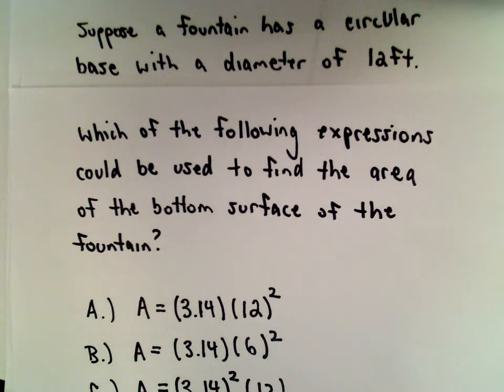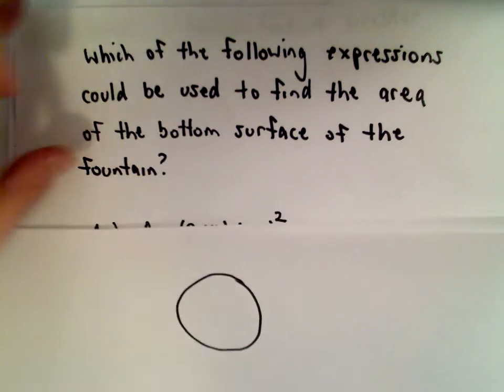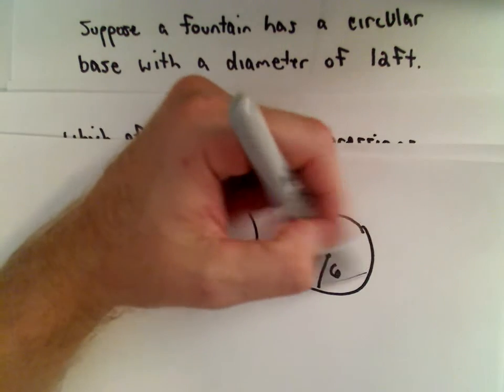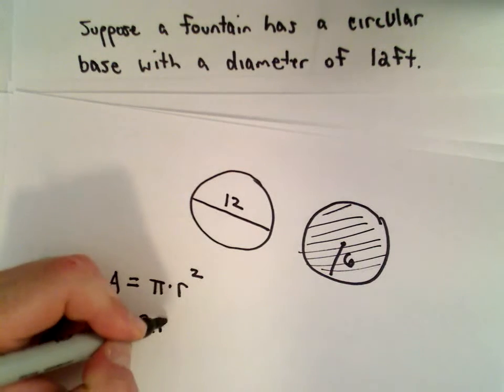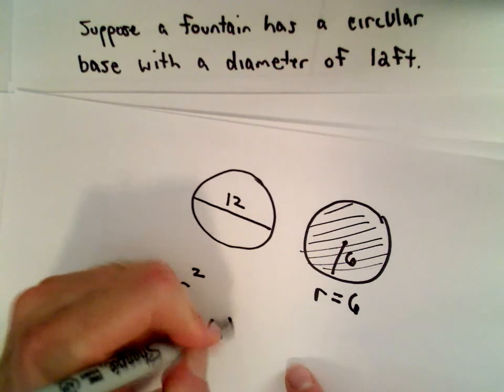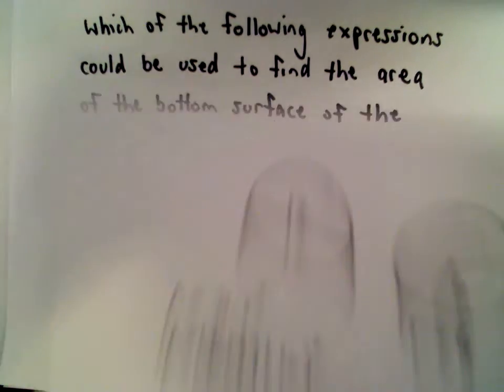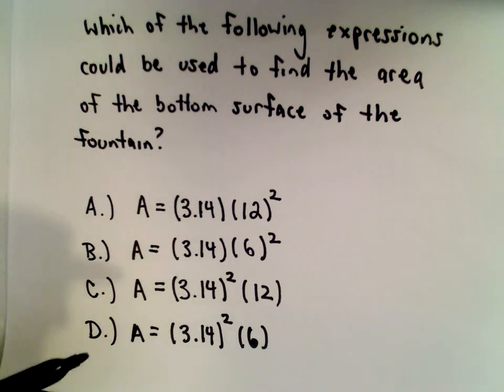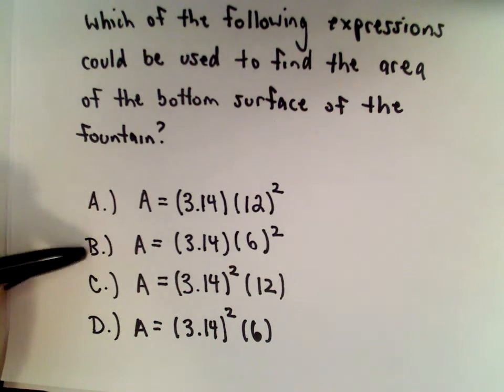GED 'Most Missed' Math Practice Problems , Code Q.4.b, #3